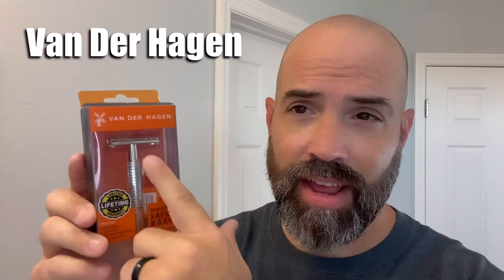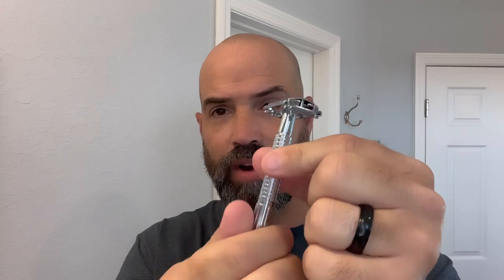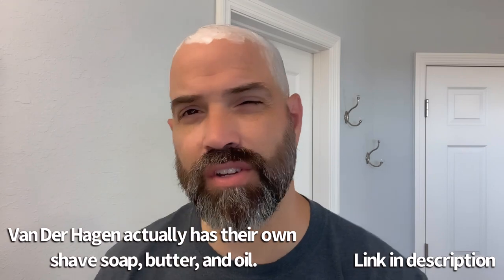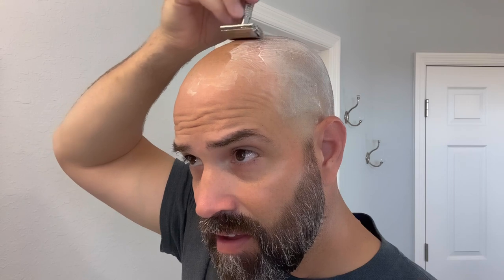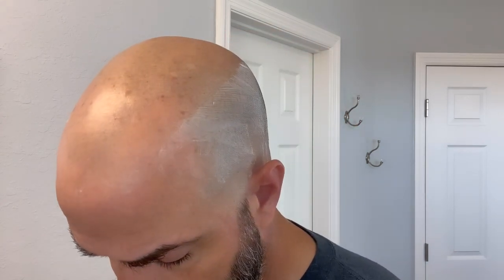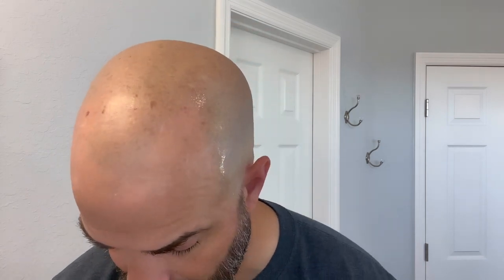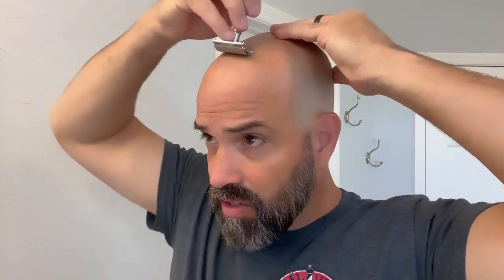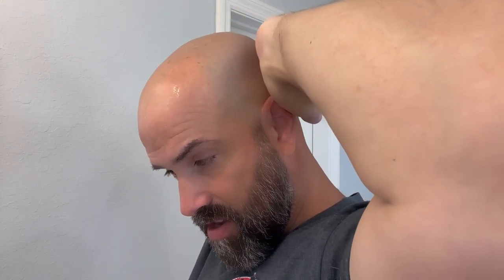1st Time Headshave w/Safety Razor | Is It Worth It?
I’ve been asked many times why I don’t use a safety razor. Well, today I try it for the first time. Will it be worth it?

Other beard product companies you may want to check out, below.
to save 16%

If you like this content and would be interested in donating to this channel, please go